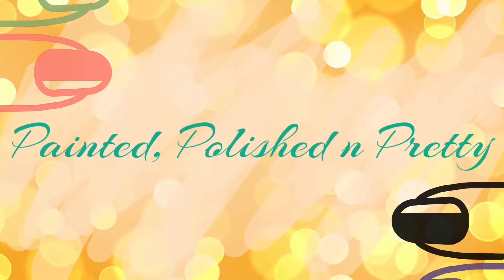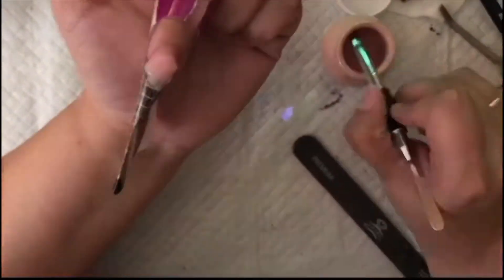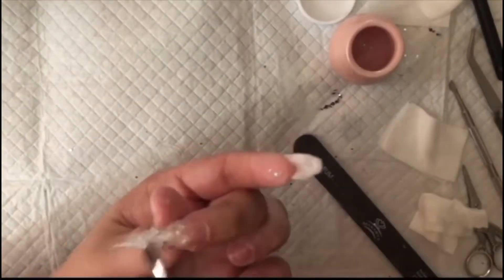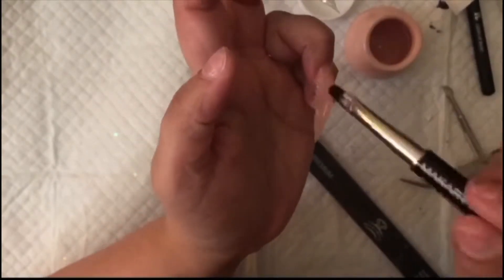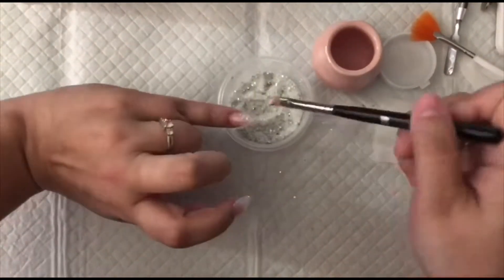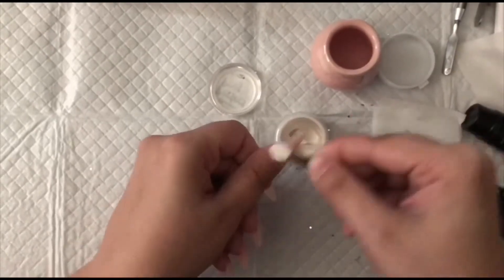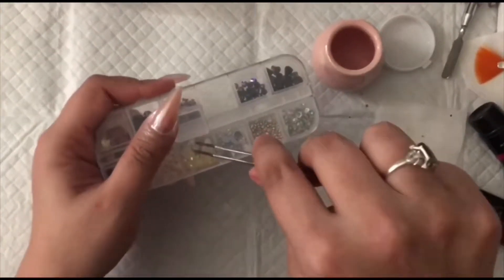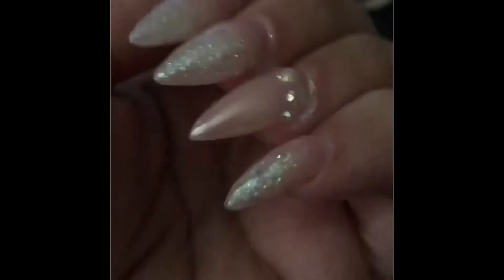Iridescent Glitter Almond Nails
Hey guys!
So, this was my first time doing almond nails, and I really love how they turned out.
I used a beautiful glitter mix that had some ultra fine iridescent glitter, some fine light green glitter, and some fine silver glitter; I mixed this all together with some clear acrylic and some shimmer silver acrylic because I had planned to use this for acrylic nails, but it worked great with these polygel nails too.

I also used some pearl chrome powder and some pearl iridescent bling.

I’m sorry that the quality wasn’t great and it has some super shaky parts. I fixed my setup so that won’t happen again, but I still wanted to post this so you could see how I did this set.